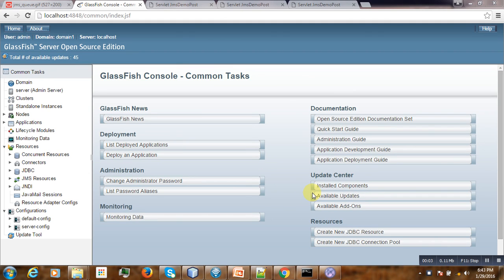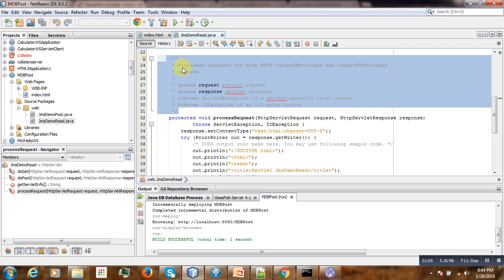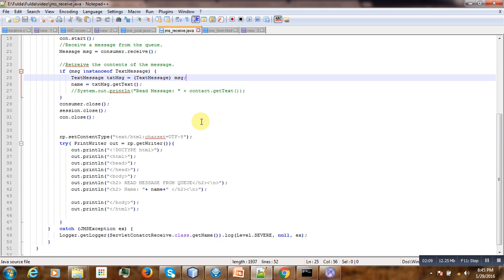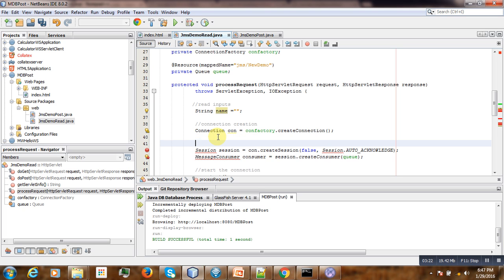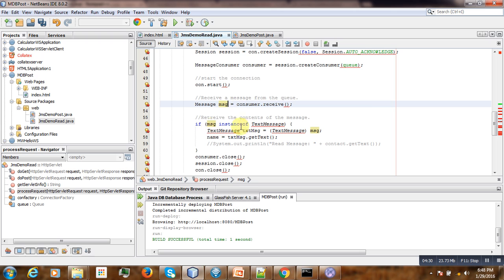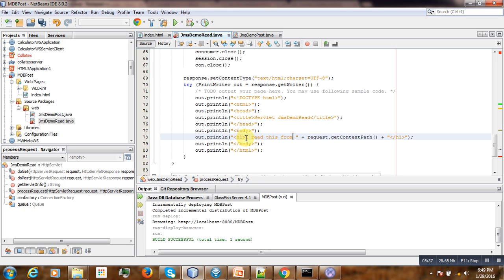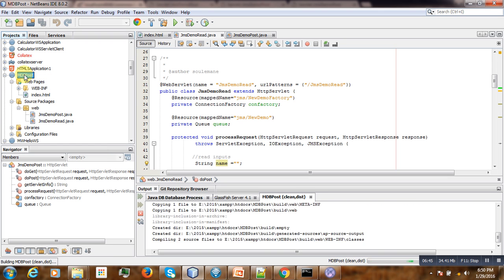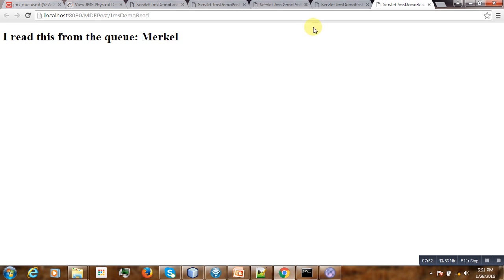JMS 02 Read from a Queue with Glassfish + Netbeans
Read a text message from a Queue with Glassfish + Netbeans